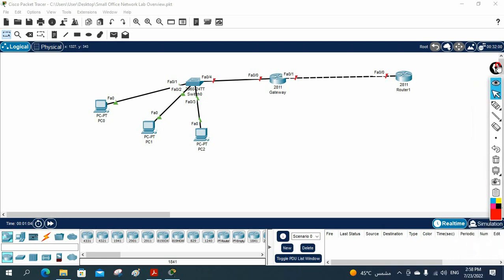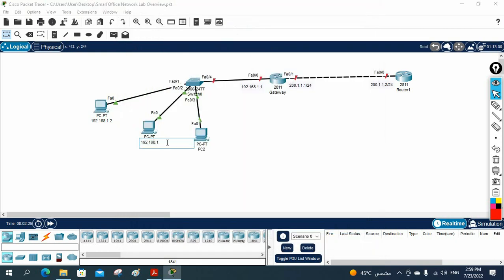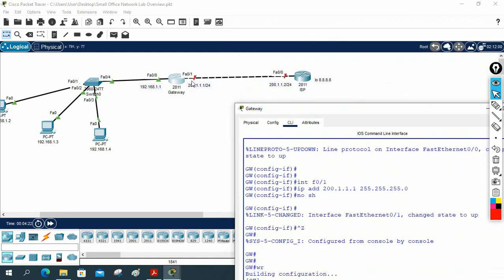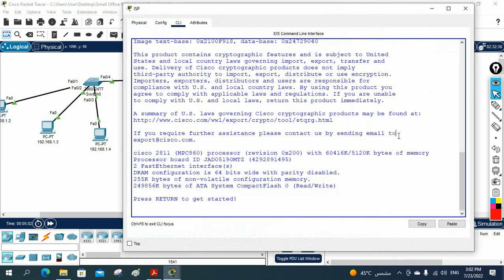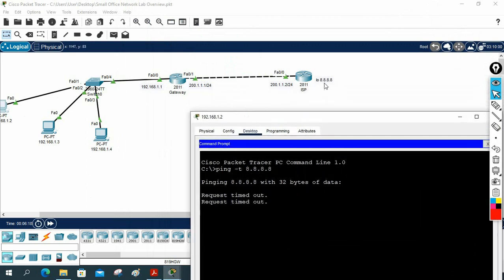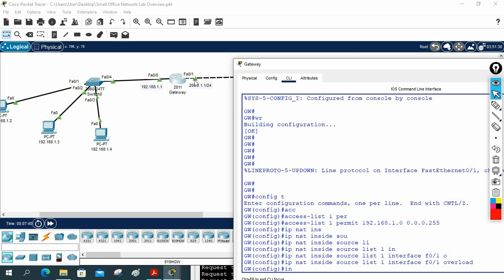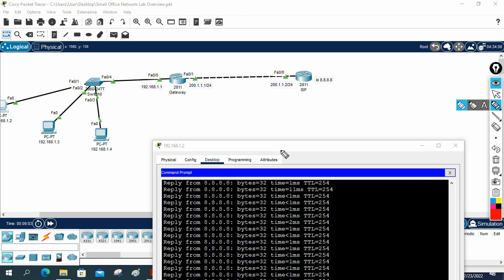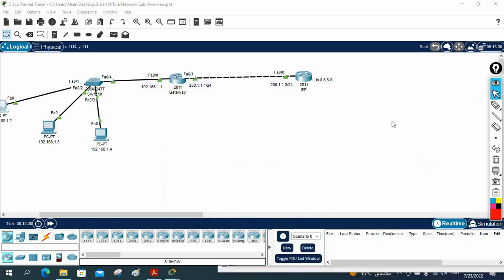How to Setup Small Organization Network | CCNA | Network Basic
Hello Everyone,

In this video we are going to discuss How to Setup Small Organization Network
Thanks.

About us:
Thanks